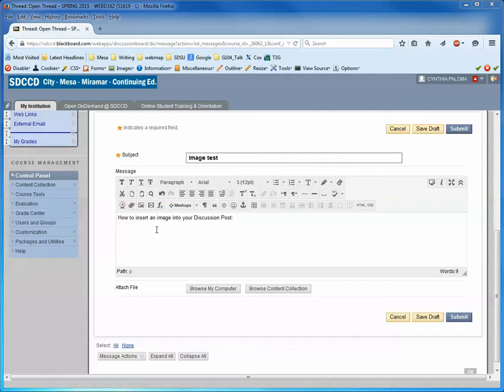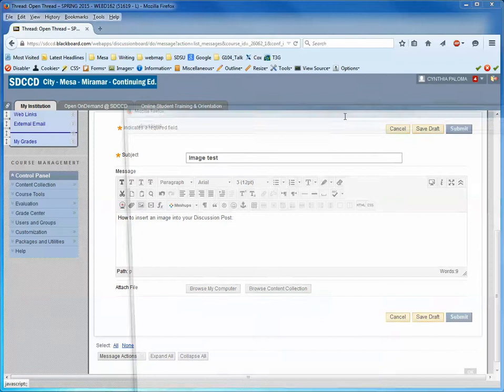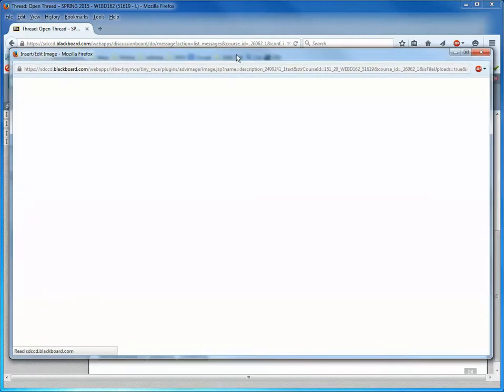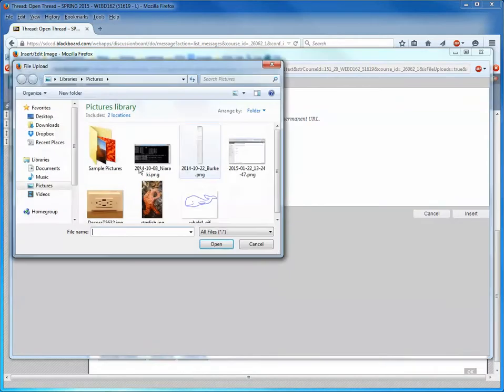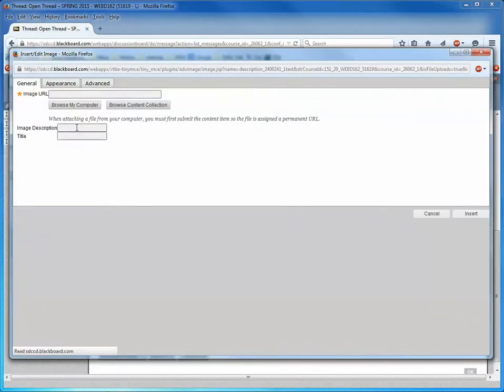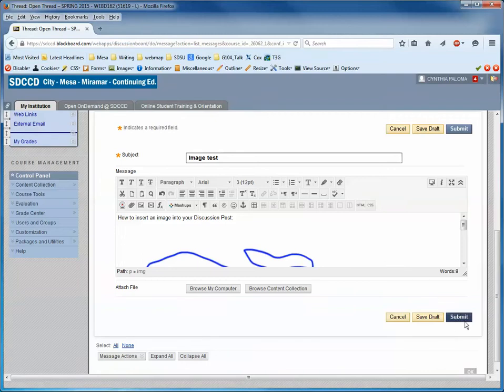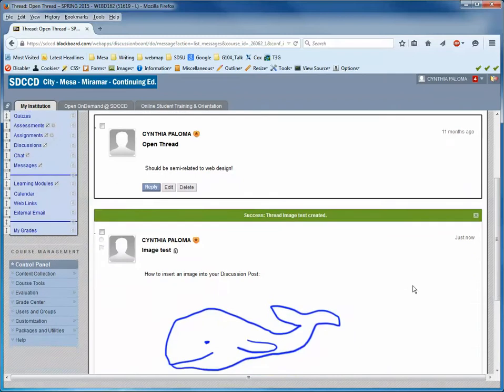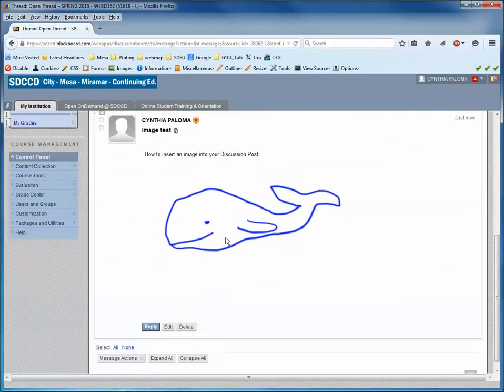How to insert an image into your Blackboard Discussion Post